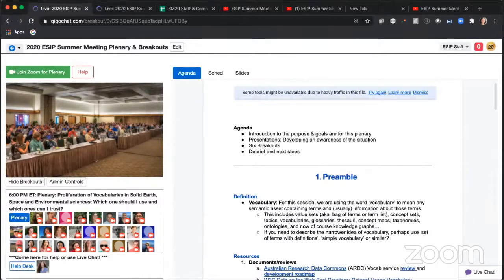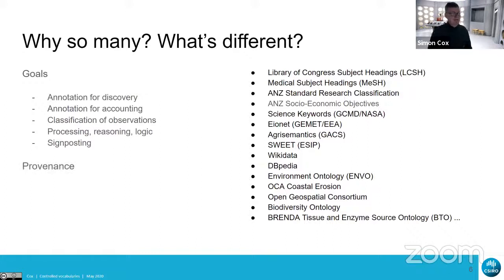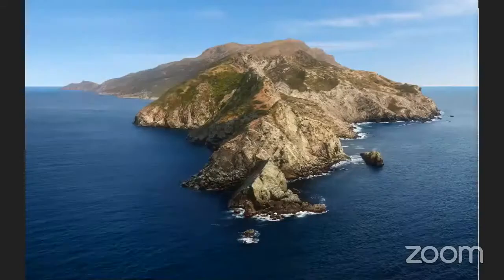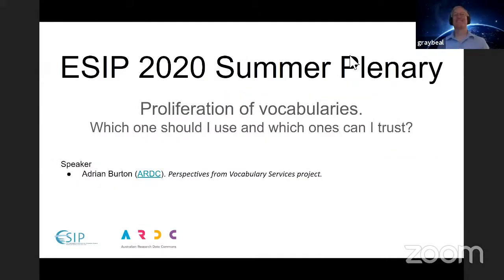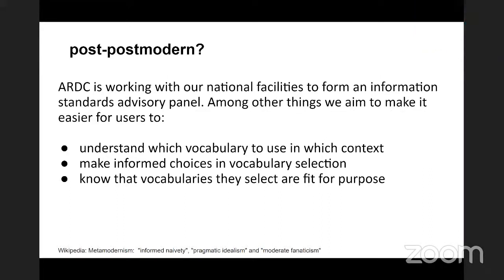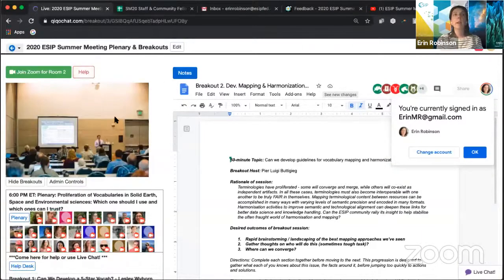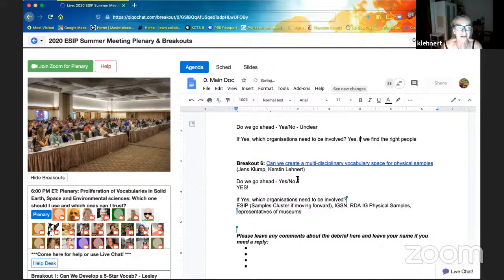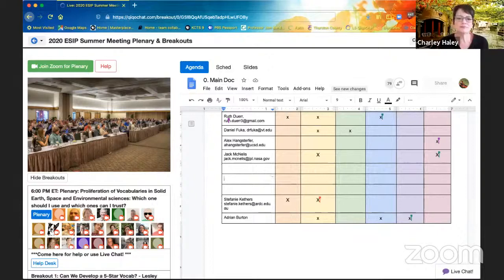ESIP Summer Meeting - July 22 Plenary